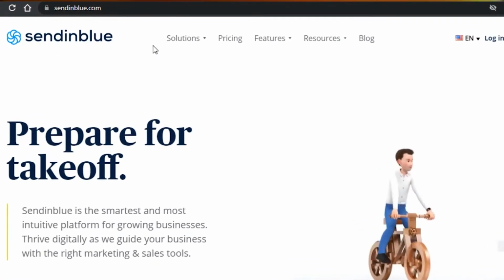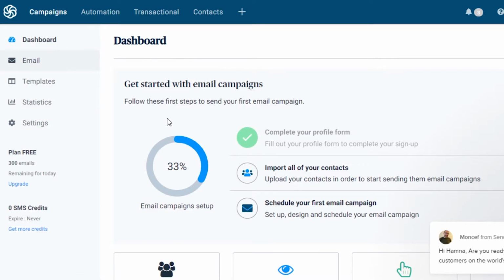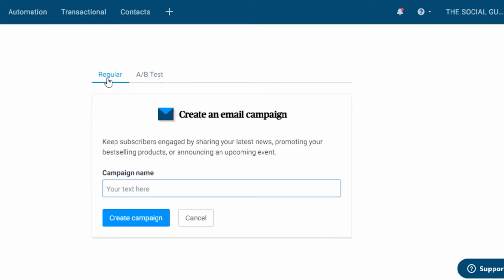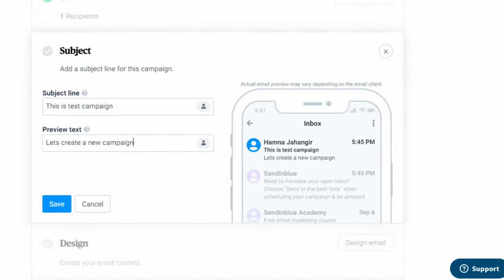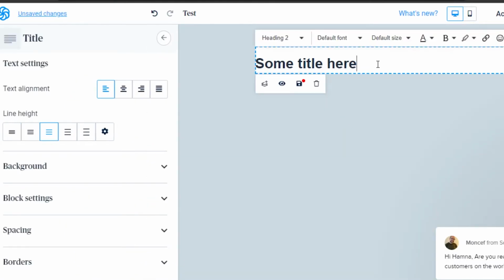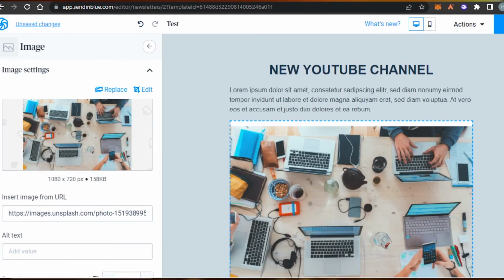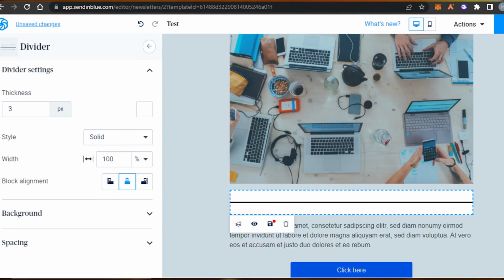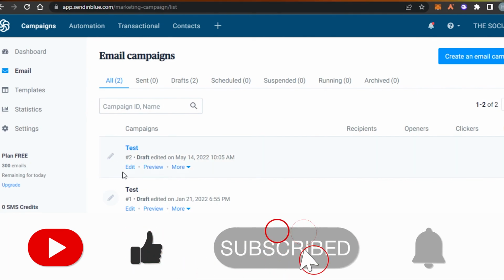How To Use SendInBlue For Email Marketing | SendInBlue Tutorial (2022)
It is really easy to do and learn to do it in just a few minutes by following this super helpful tutorial.

00:00 Intro
00:05 How To Use SendInBlue For Email Marketing
05:00 SendInBlue Tutorial